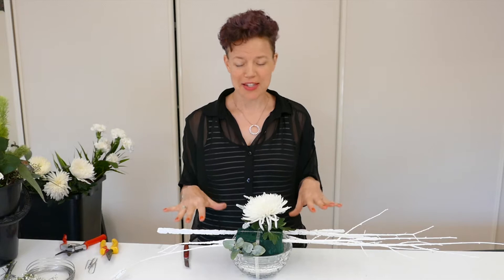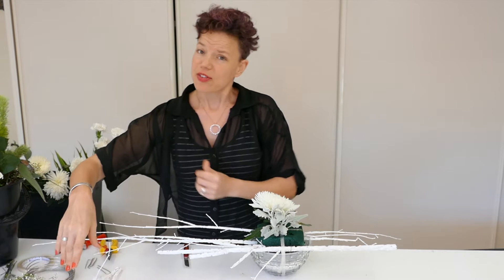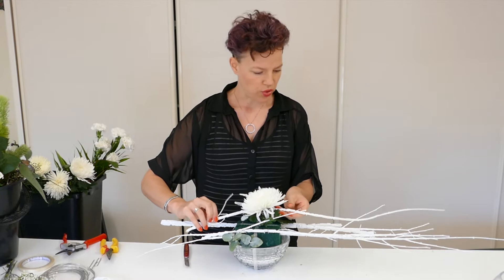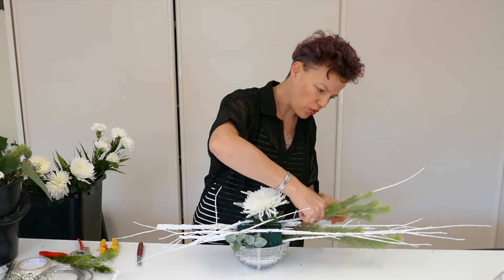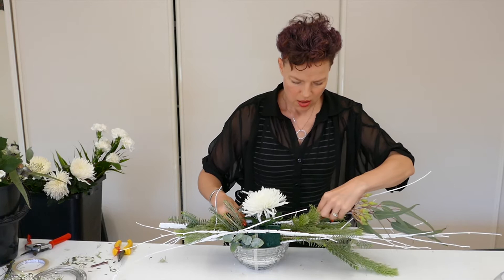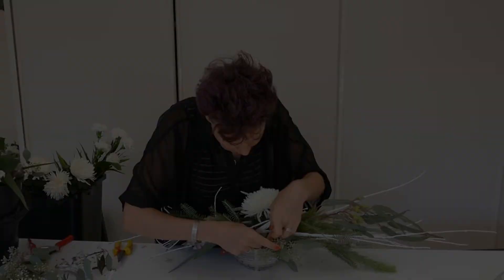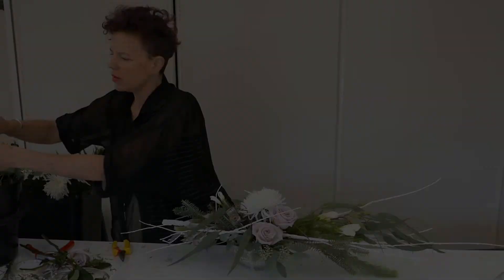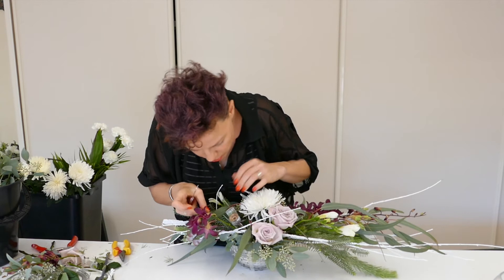Iris' White Flower Design - Perth Floristry Classes | Simple Floral Arrangemnet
Perth Floristry Courses
Flower arrangement classes
learn floristry online